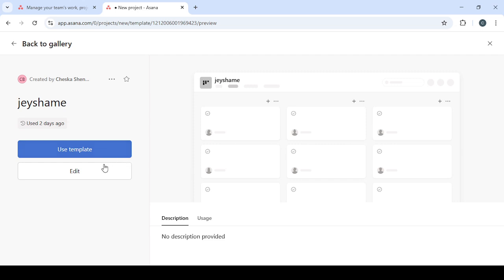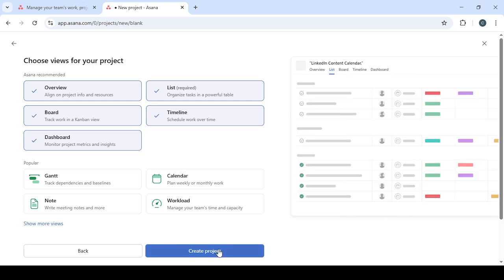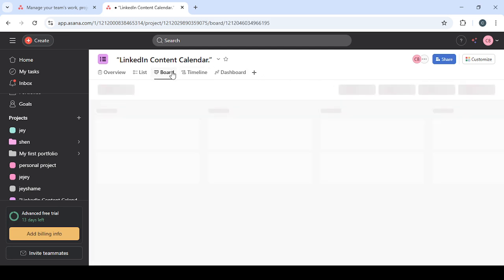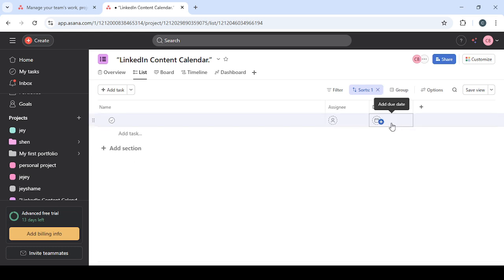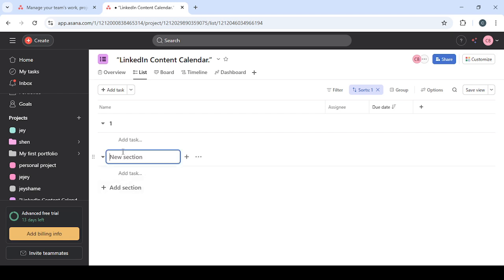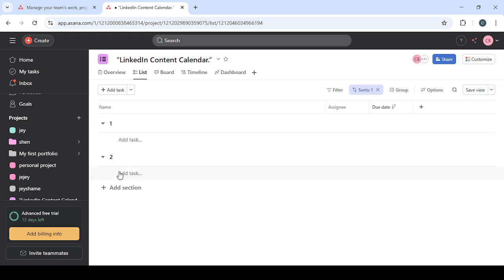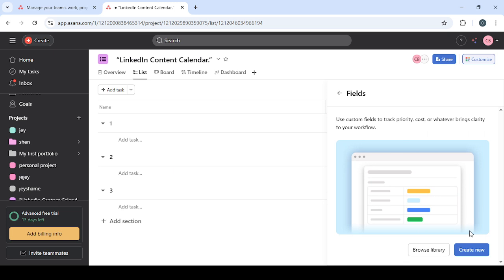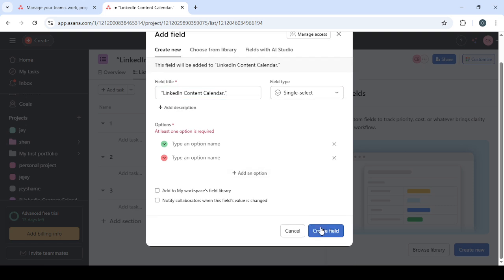How To Create Content Calendar Asana LinkedIn 2025 Step by Step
Planning your LinkedIn content just got easier with Asana! Learn how to create a detailed content calendar in Asana specifically designed for LinkedIn in 2025 with this step-by-step guide. Discover how to organize your posts, schedule publishing dates, assign tasks to team members, and track progress to ensure a consistent and effective LinkedIn presence. Whether you're managing personal branding or a company page, this guide helps you streamline content planning, improve collaboration, and boost your social media strategy using Asana’s powerful project management features.